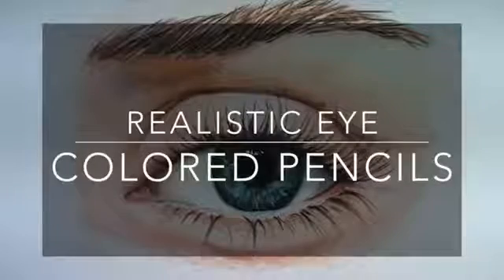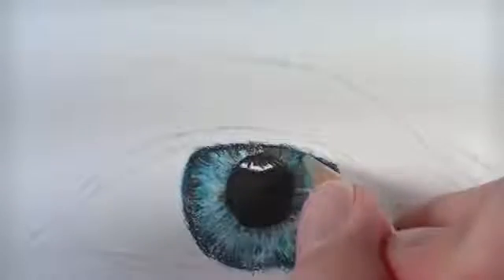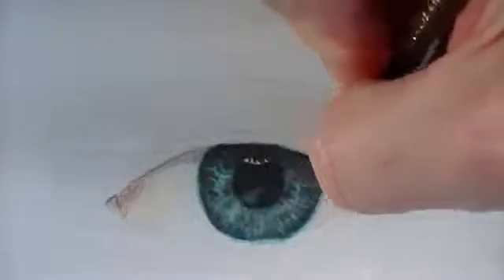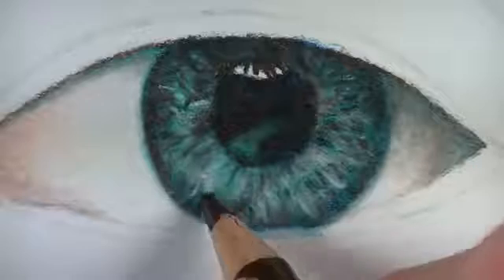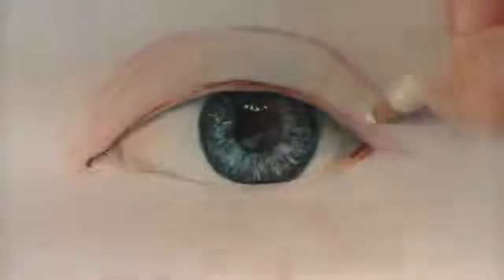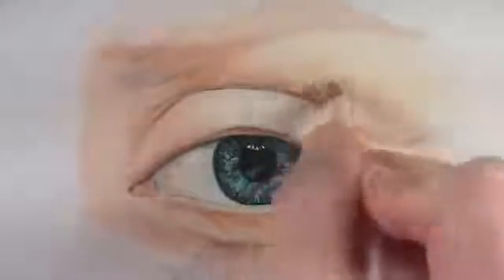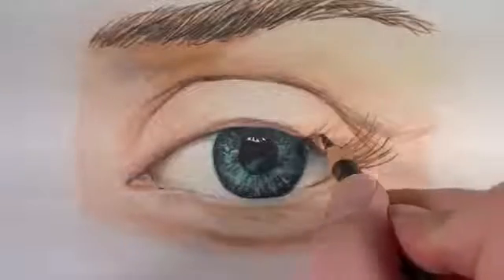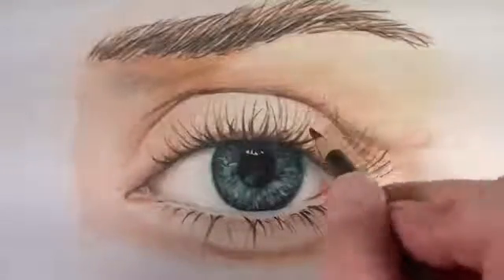draw realistic eyes colored pencil do's & don'ts how to draw a eye using coloured pencil step by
for a more detailed breakdown of this tutorial. Learn how to draw a realistic eye with colored pencils in this tutorial that uses Prismacolor Premier pencils.

draw realistic eyes colored pencil - visit for a more detailed breakdown of this learn how to draw a realistic eye

draw realistic eyes colored pencil - in this drawing tutorial i go through how to draw a realistic eye using coloured pencil step by i go through common beginner mistakes to avoid when

draw realistic eyes colored pencil - sharing how i drew this realistic eye with teardrop using colored pencils colored pencils: prismacolor gel pen: uni ball signo um153 paper: bee